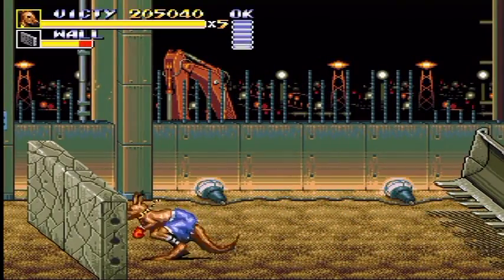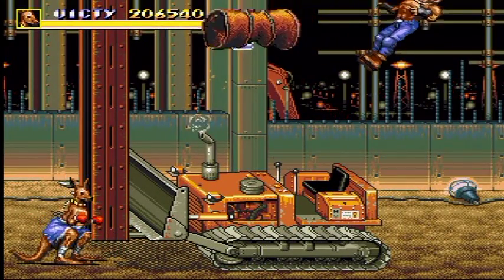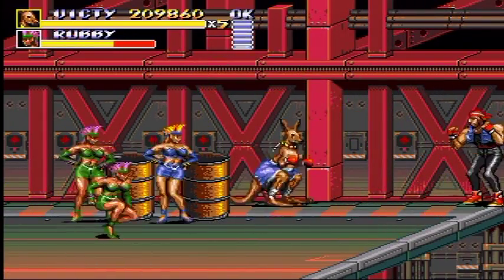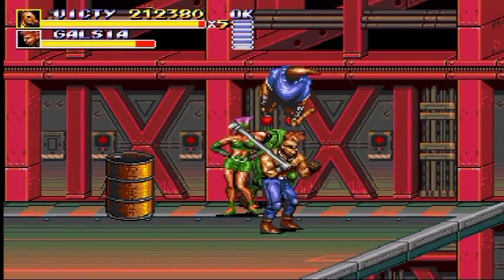Let's Play Bare Knuckle III - Part III: Royal Rumble... Kanga STYLE!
Roo visits the local building site and ends up battling for the title shot.